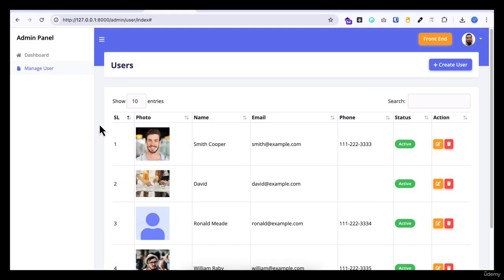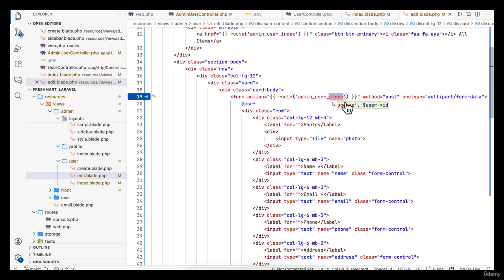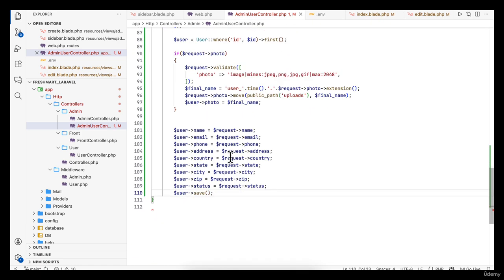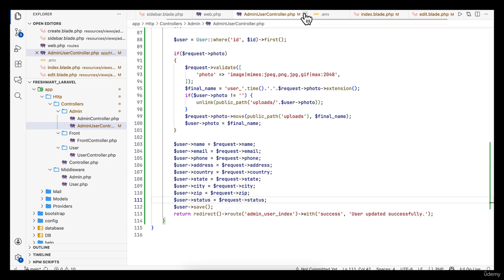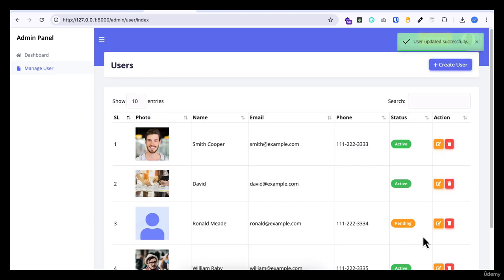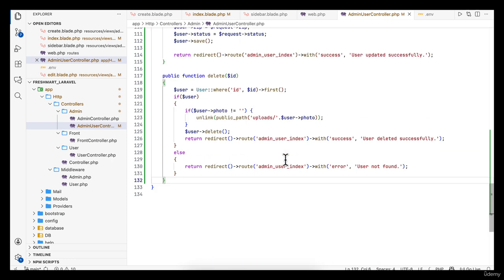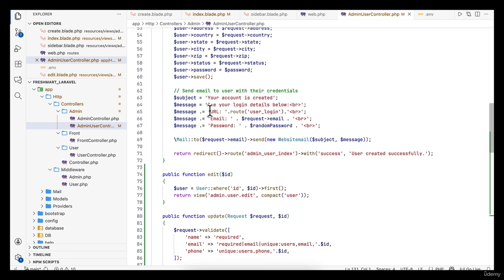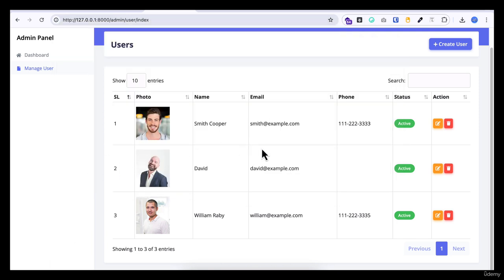6-2 Admin Panel Edit and Delete User